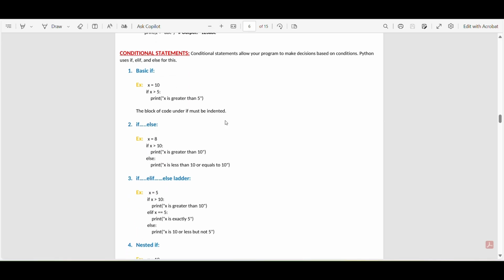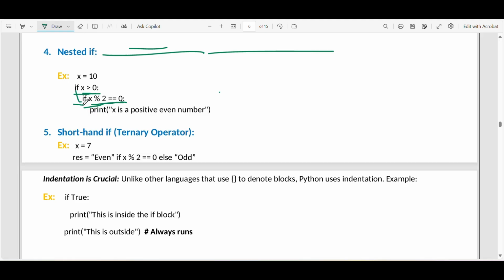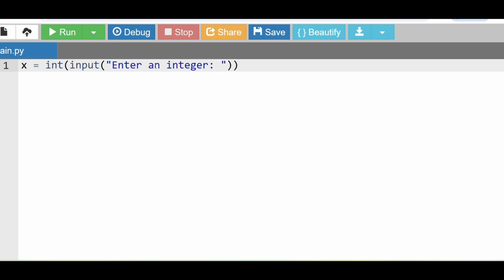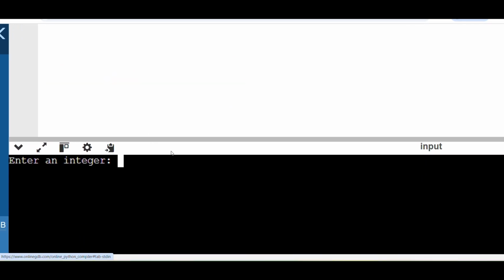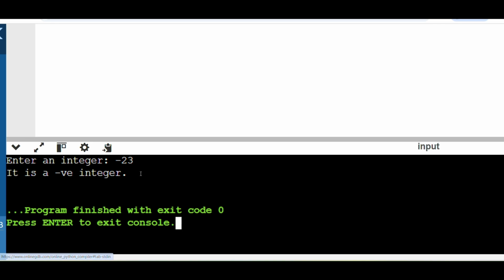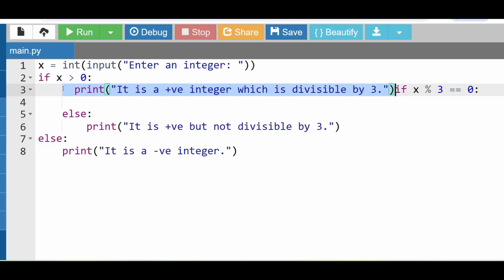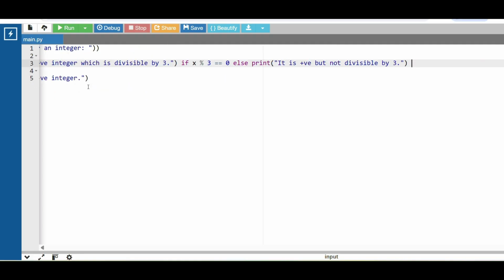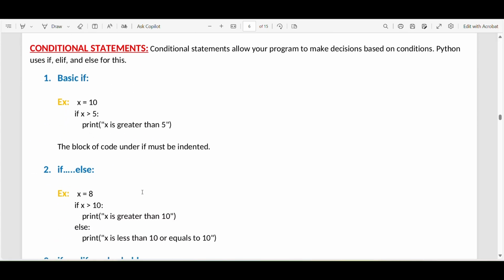CONDITIONAL STATEMENTS | DAY - 12 | PYTHON PROGRAMMING LANGUAGE TUTORIAL | EASY ENGINEERING